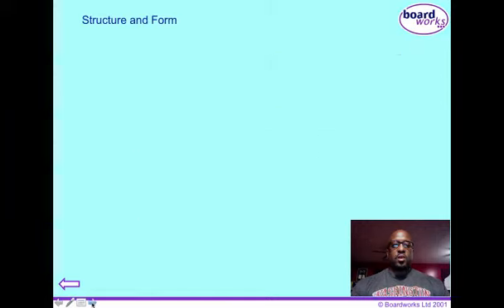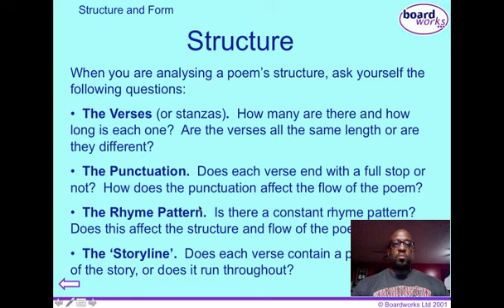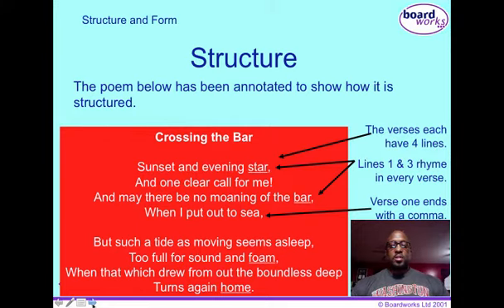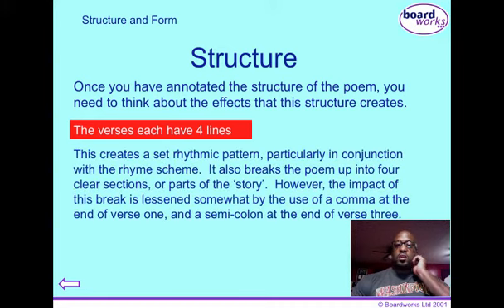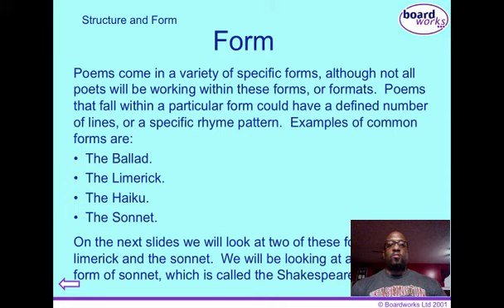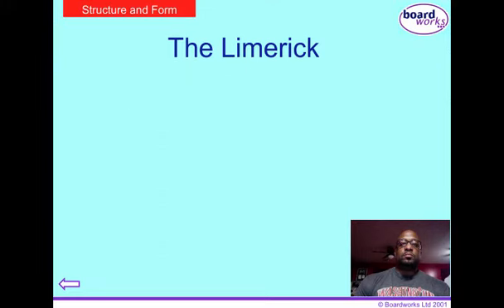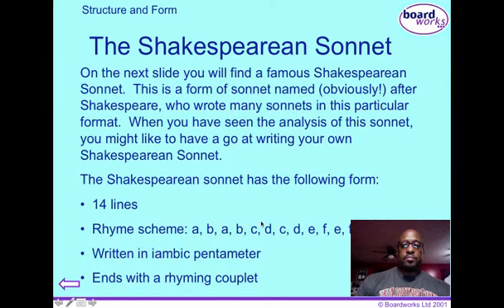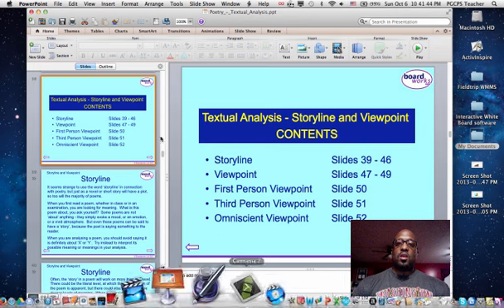Structure and Form